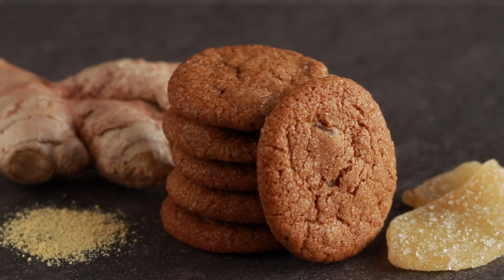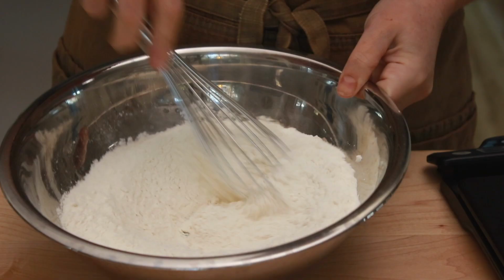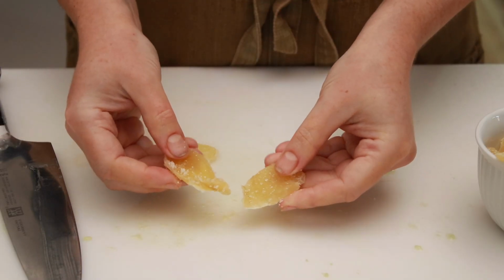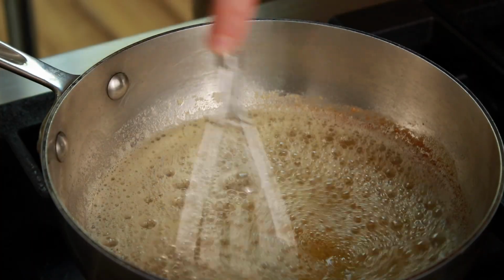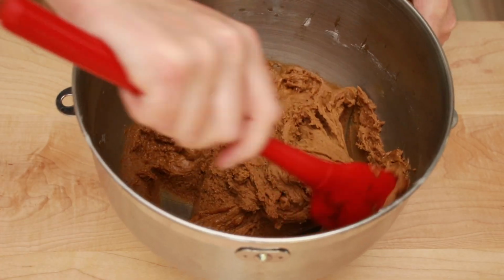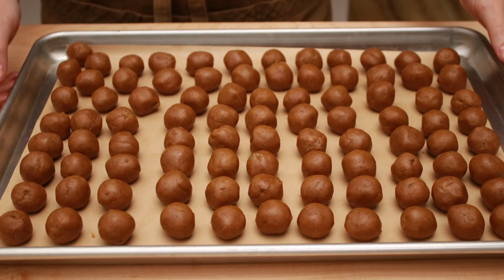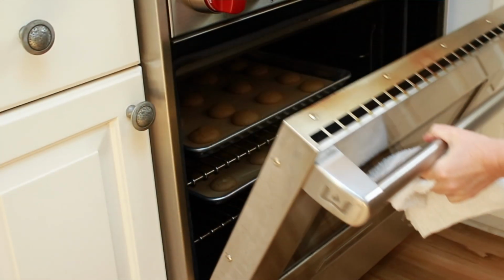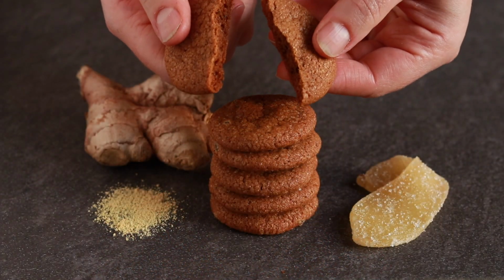Triple Ginger Snaps (just like Trader Joe’s)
00:00 Intro
00:50 Ingredient Prep
02:56 Making the Dough
05:04 Shaping the Cookies
06:12 Baking the Cookies

Makes about 80 cookies (1.5 inches in diameter)

1 large egg plus 1 large egg yolk, at room temperature
320g unbleached all-purpose flour
2 teaspoons baking soda (10g)
2.8g salt (1 teaspoon Diamond Crystal Kosher or ½ tsp table salt)
1 teaspoons ground ginger
1/2 teaspoon ground cinnamon
1/2 teaspoon cardamom (optional)
1/2 tsp nutmeg (optional)
28g finely grated fresh ginger (from 2-3 inch piece)
80g finely chopped crystalized ginger
170g unsalted butter (1.5 sticks)
255g dark brown sugar
57g molasses
granulated sugar, for rolling

Ingredient Prep:
Put the egg and the yolk into a small bowl and bring to room temperature.
In a bowl, whisk together flour, baking soda, and salt; set aside.
Measure out all the spices, grate the fresh ginger, and chop candied ginger.

Making the Dough:
Melt the butter in a small pot set over medium heat. Cook until the butter is brown, whisking frequently.  Transfer brown butter to the bowl of a mixer and whisk in the dry spices. Let cool for about 2 minutes.  Add brown sugar, molasses, and fresh ginger.  Mix with a paddle attachment on medium speed until all the sugar is broken up and the mixture is creamy.  Add the egg and the yolk and mix on medium speed until absorbed. Add the flour mixture and mix on low until no dry flour remains. Mix in the crystallized ginger. Cover with plastic wrap and refrigerate until firm, about 2 hours, but longer is fine.

Shaping the cookies:
Divide the dough into 10g pieces and shape into balls as shown in the video.  The balls can be frozen for future use or baked right away.  To freeze: put in the freezer on a baking sheet for 2 hours, then collect into a freezer bag and store in the freezer until needed.

Baking the cookies:
Preheat the oven to 300F (150C) with the racks in the upper-middle and lower-middle positions. Line 2 baking sheets with parchment paper.  Coat the dough balls in granulated sugar.   Arrange balls on prepared baking sheets, leaving 2 inches of space between them.  A half sheet (18x13 inches) will fit about 14 balls.  Place 2 baking sheets in the oven.  Bake for 10 min.  Rotate top to bottom and front to back.  Bake until the cookies just begin to darken around the edges, 10 more minutes (12 if starting from frozen).  Transfer to a wire rack and cool completely.  Repeat with remaining dough. Store in an airtight container.  Cookies will keep up to 2 weeks.